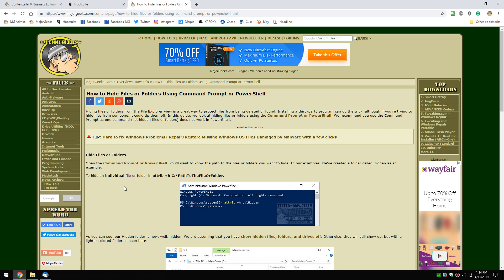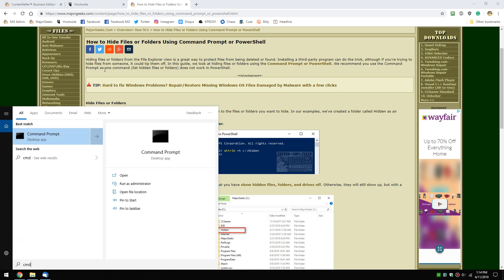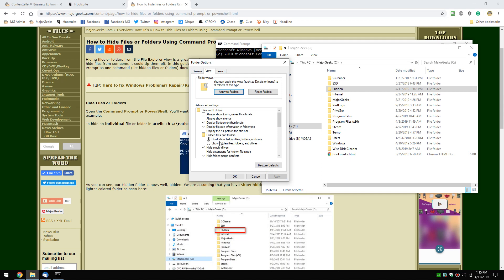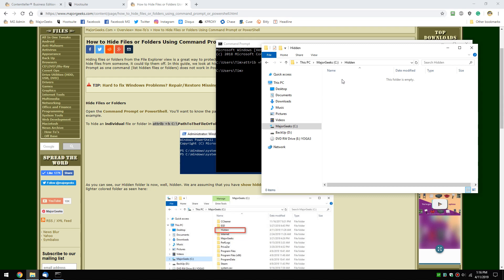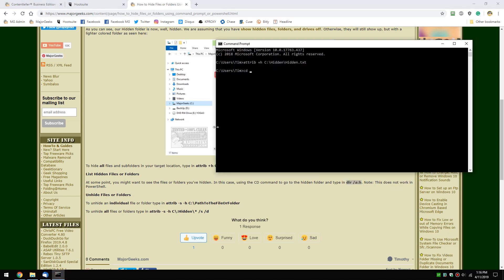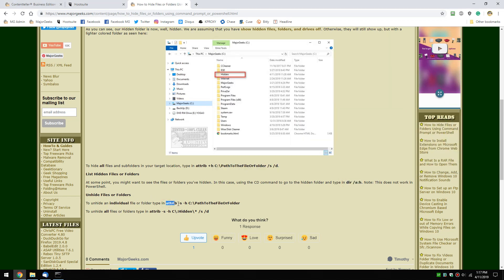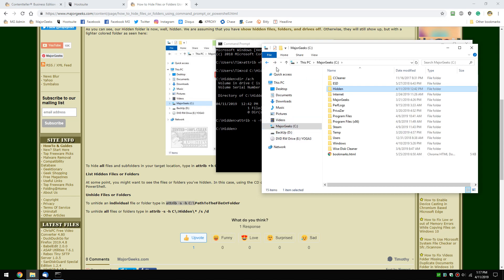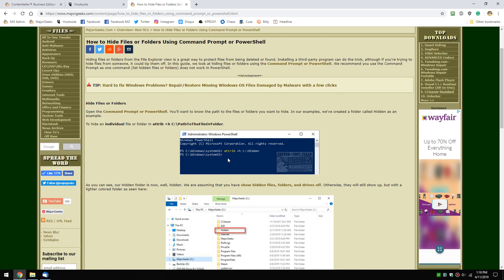How to Hide Files or Folders Using Command Prompt or PowerShell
Hiding files or folders from the File Explorer view is a great way to protect files from being deleted or found. This video and the code can be seen